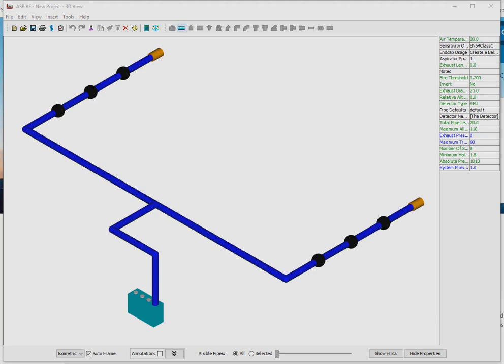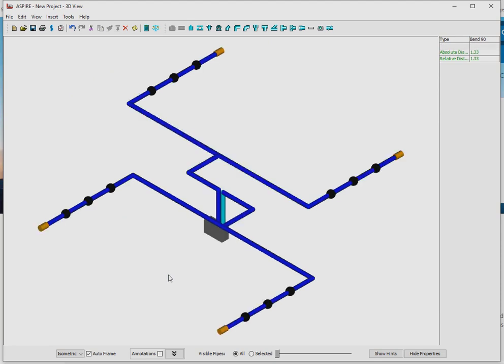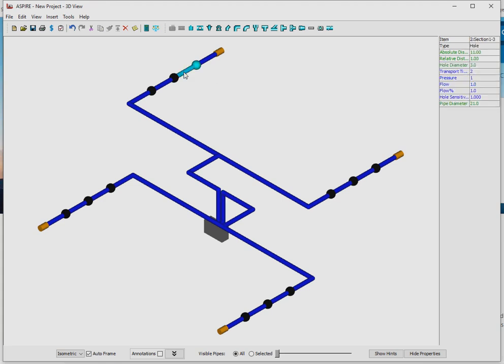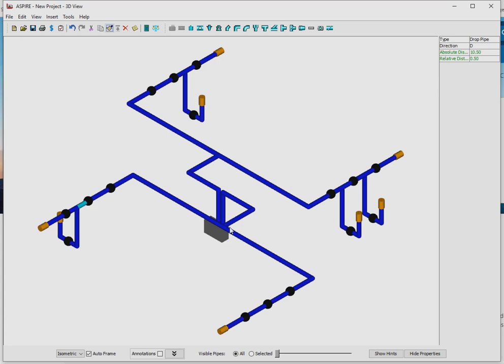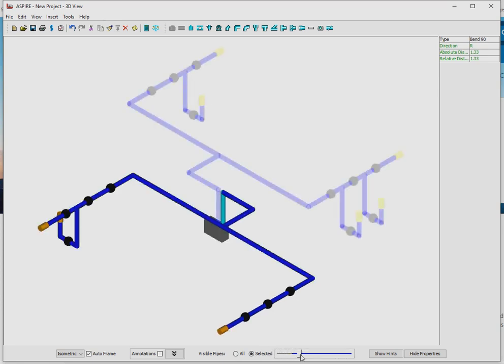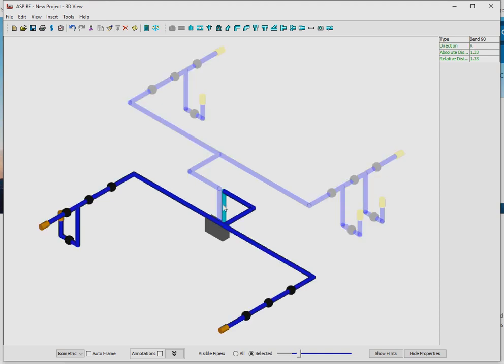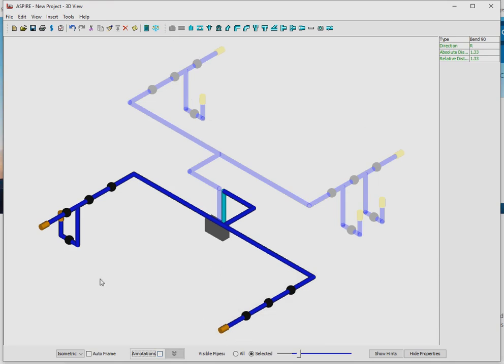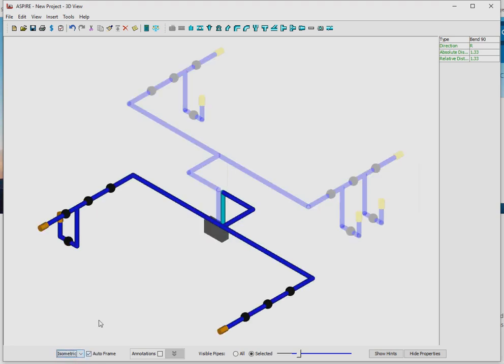ASPIRE 3.3: How to Build Pipe network using 3D View